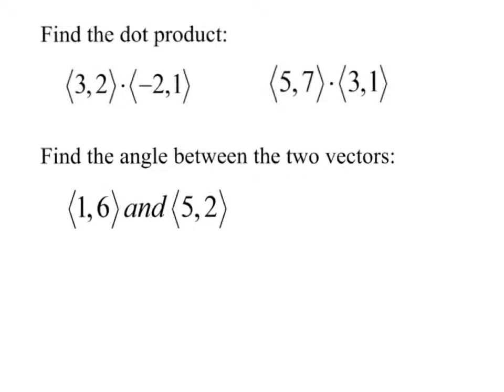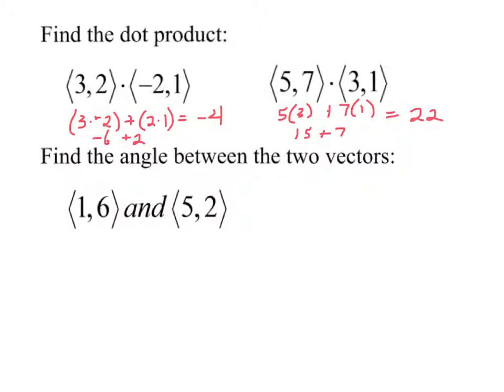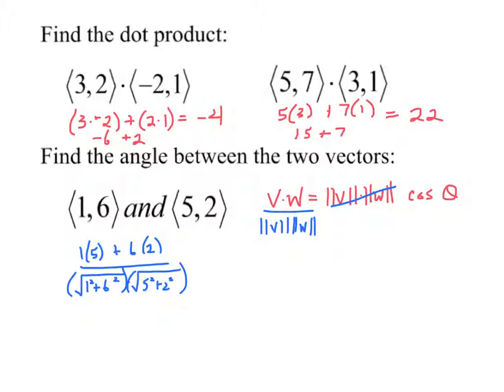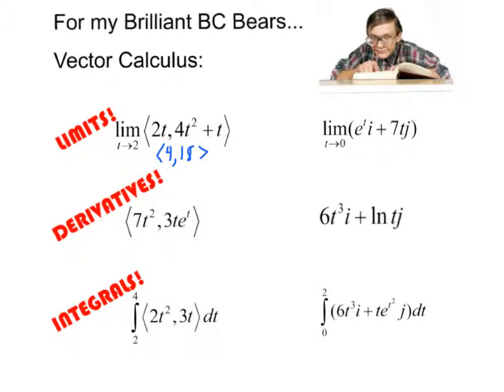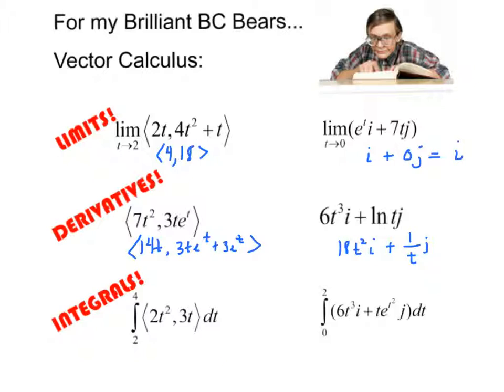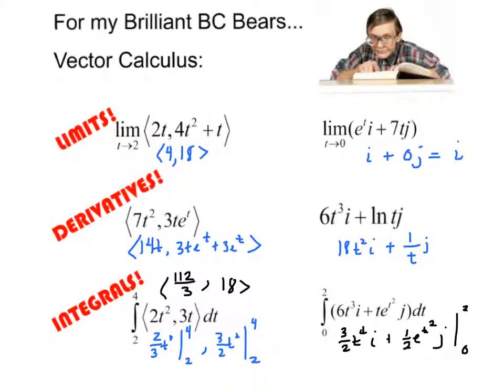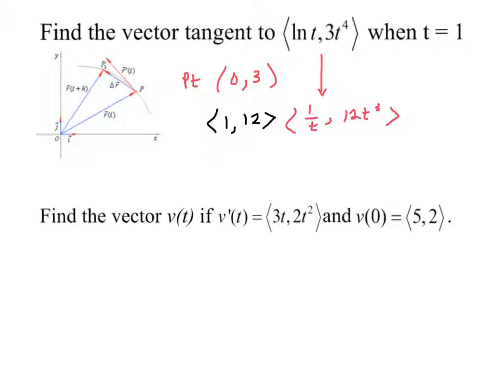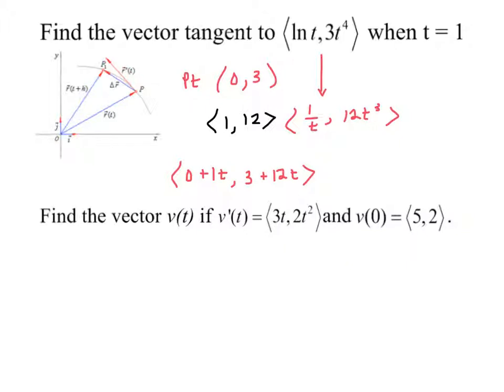Calculus Vector Calculus